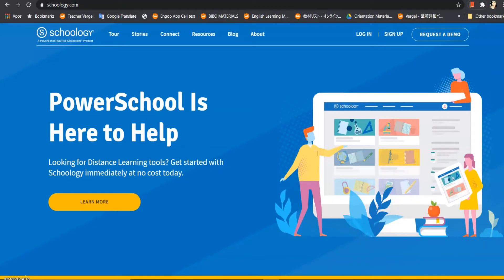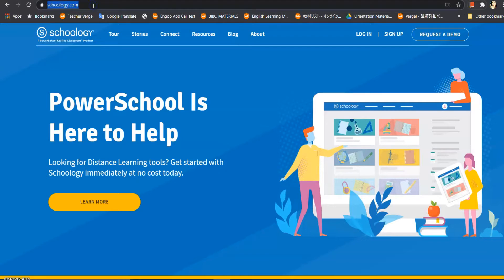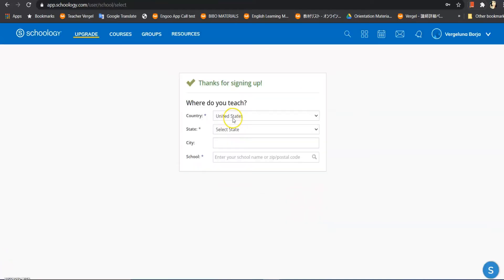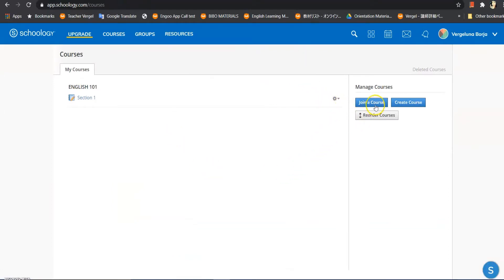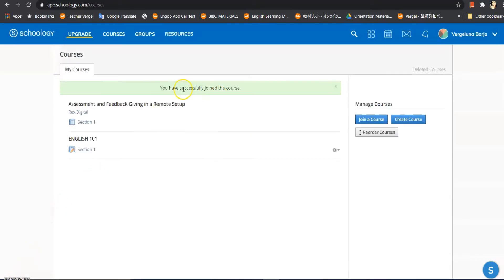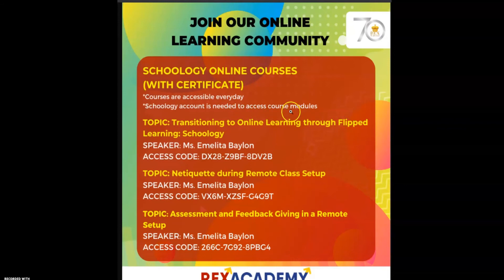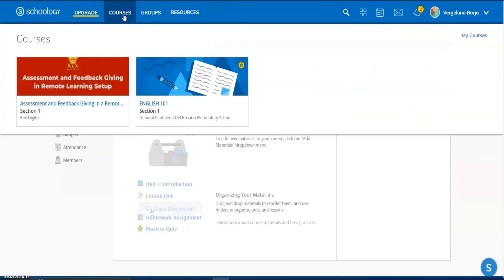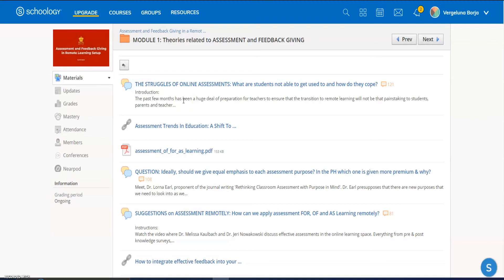REX ACADEMY | FREE SELF DIRECTED ONLINE COURSES | WITH CPD CREDITS | ENROL NOW!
REX ACADEMY  | FREE  SELF DIRECTED ONLINE COURSES  | WITH CPD CREDITS | ENROL NOW UNTIL MAY 31, 2020 ONLY!
Access through Schoology through your desktop or you may download the Schoology App in your smartphones for easy access.
Create you Schoology account.
And Join the following Courses:

Topic: Transitioning to Online Learning through Flipped Learning
Speaker: Ms. Emelita Baylon
ACCESS CODE: DX28-Z9BF-8DV2B

Topic: Netiquette during Remote Class Setup
ACCESS CODE: VX6M-XZSF-G4G9T

REX Book Store
CPD ACCREDITED ONLINE COURSES
REX ACADEMY SCHOOLOGY
FREE COURSE FOR PRC RENEWAL
CPD ACCREDITED COURSE
REX Academy
REX Online Teaching and Learning Appoaches
REX Filipino
REX Social Studies
REX Webinar Science
REX Webinar  Art
REX Webinar  Digital Citizenship and Leardership
REX Webinar Computer Coding/ Robotics
REX Webinar  CLE/ Values Education
REX Webinar English
REX Webinar  School Leadership and Adminisration
REX Webinar  Social Studies
PGCA
PGCA Webinar Series
Department of Information and Communications Technology
DICT
ICT
Habi Web Technologies
WBCBI
DepEd EdTech Unit
SEAMEO
ERYUTech
Vibal
EduRescue
Abiva
EduRescue School for Teachers
Free Online Course for Teachers
Webinar for Teachers
Free Online Course for Teachers with Certificate
Webinar for Teachers with Certificate
University of the Philippines
University of the Philippines Open University
Free Online Courses
Vibal Group
V-Smart
V-Smart Courseware
Free Online Courses
Free CPD Certificate
DepEd Webinar
DepEd EdTech Unit
EdTech
Abiva
Vibal
InstaBright e-Gazette
Bounce Back PH Education
Digital Rise
Free Webinar
Free Seminar
Free Seminar for Teacher
Free Webinar for Teacher
Seminar with e-certificate
Seminar with digital certificate
Webinar with e-certificate
Webinar with digital certificate
OER
FYT
EduTECH
EduTECH Asia
EduTECH Asia Webinar